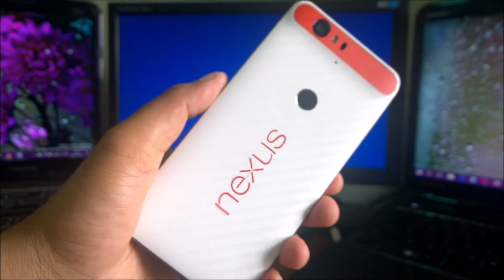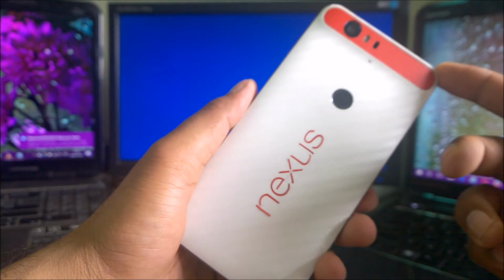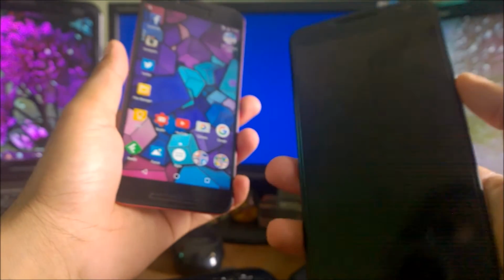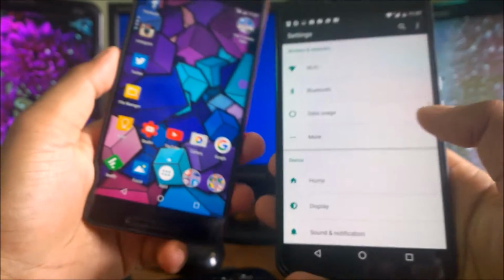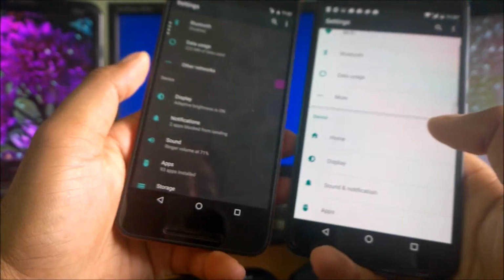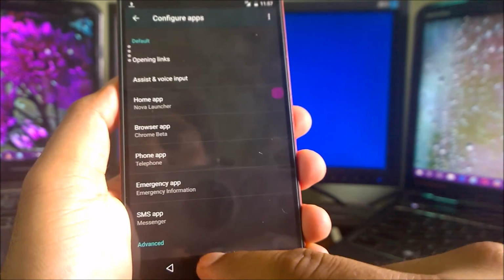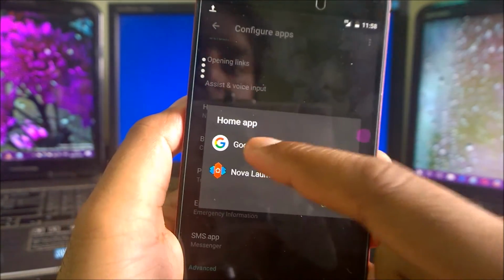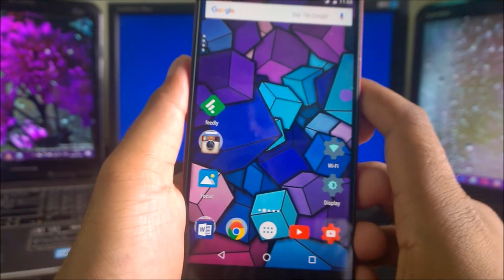Android N Nougat 7.0 Tips and Tricks - How to Change Default Launcher in Android N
Android N hides the direct way to change the Android home screen launcher. A quick tutorial on how to change the default android launcher.

## MENTIONED VIDEOS ##

gadgetshieldz skinnova skin review and installation instruction using Nexus 6p

best android apps of the week april 2016 (22nd - 28th April)

best android apps of the week april 2016 (15th - 21st April)

best android apps of the week april 2016 (8th - 14th April)

best android apps of the week april 2016 (1st - 7th April)

SPEED TEST (NEXUS 6P vs NEXUS 6)

Nexus 6P (Android N Dev Preview 2) vs Nexus 6 (Android M Marshmallow) Speed Test - Part 4

Nexus 6p (Android M) vs Nexus 6 (Android N) speed test - performance, gaming, boot ,poweroff

nexus 6p vs nexus 6 speed test (Android 6.0.1)-Boot time, App launching, Multitasking, Gaming

nexus 6p vs nexus 6 speed test Android N Developer Preview 2

ANDROID N VIDEOS

Android N 7.0 Developer Preview 2 (NPC91K) - Change Log, Quick Impression, Review, Issues

Android N 7.0 Developer Preview 2 (NPC91K) - 16 New Features and Changes Explained